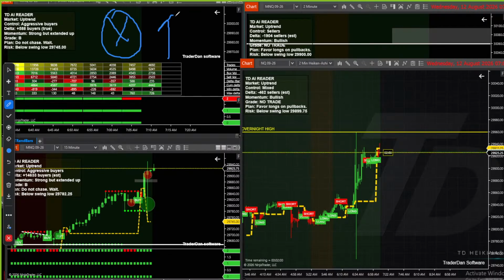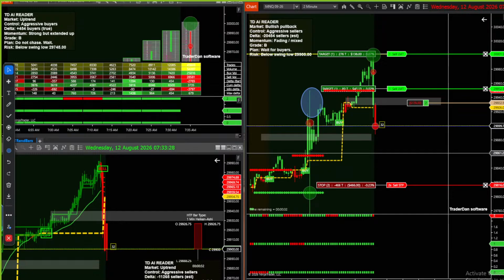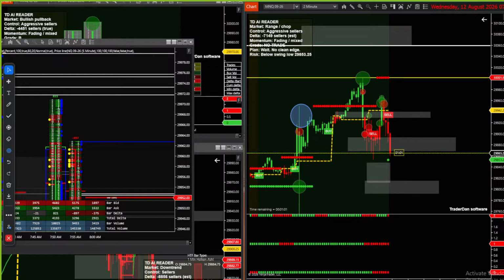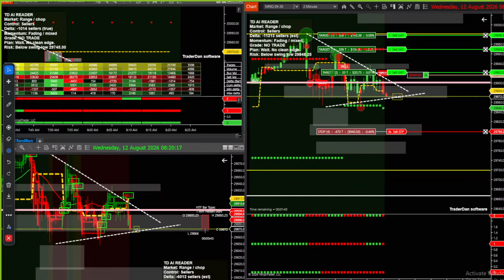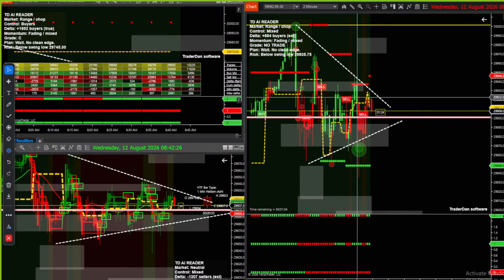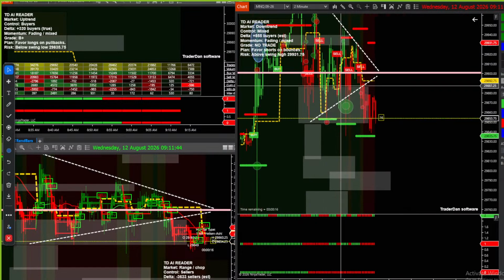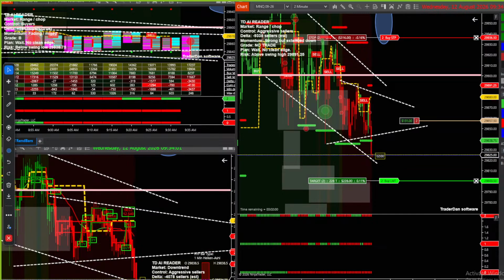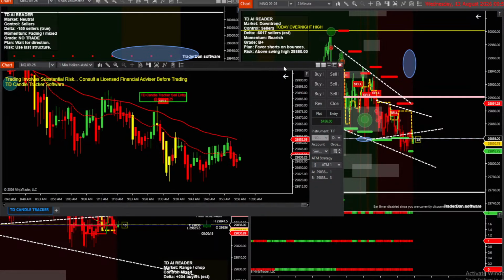LIVE PIT TRADING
using our market tools in this market FOMC DAY